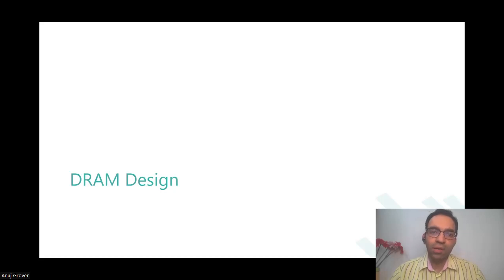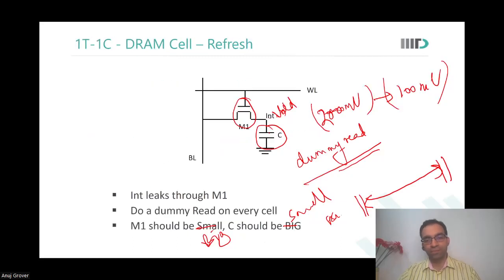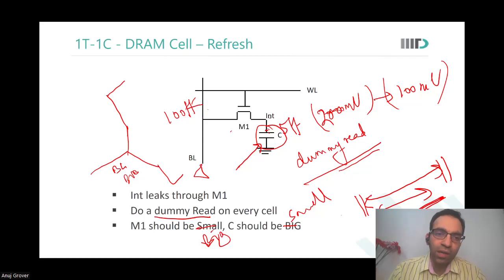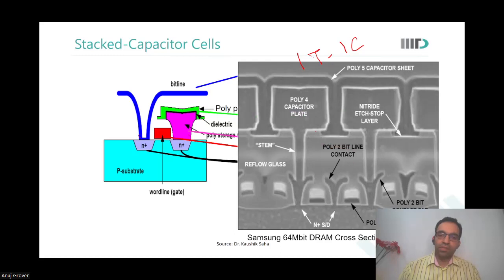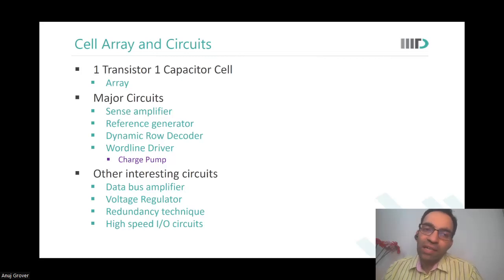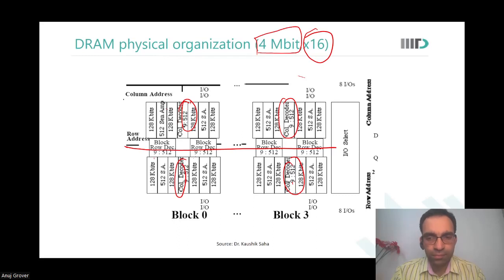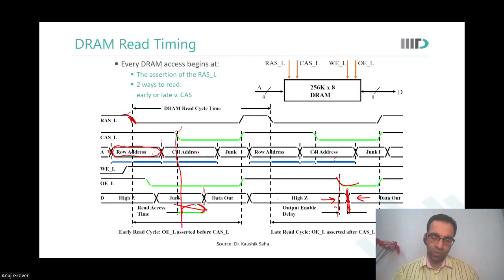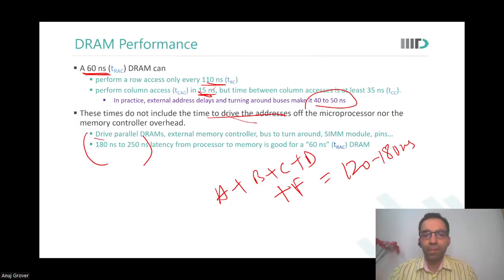Lecture 16 - DRAM Design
In this session, we get introduced to DRAM cell, DRAM cell array and timings linked to DRAM access.

We discuss about Refresh process also.